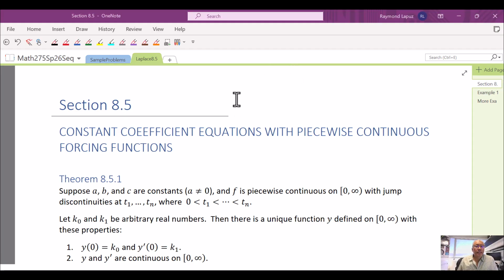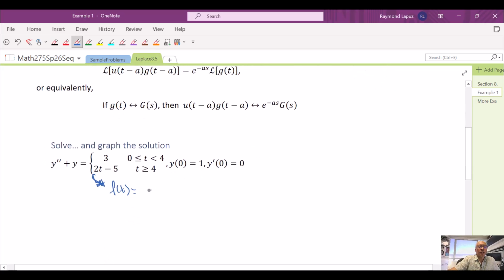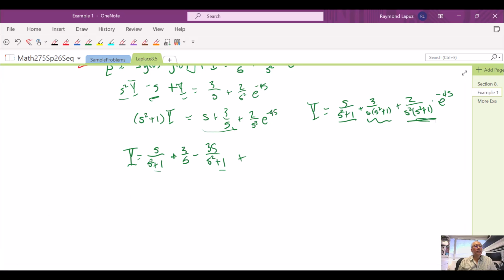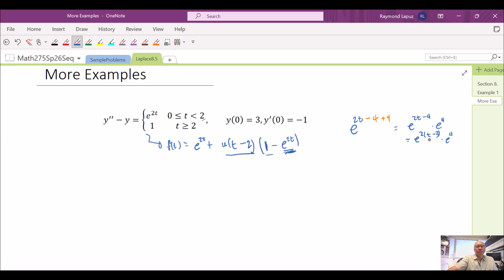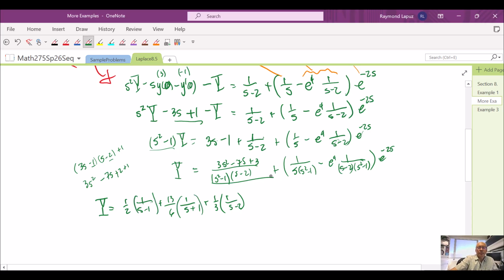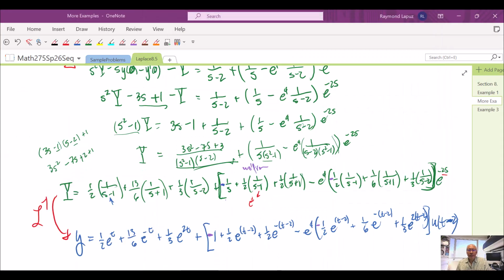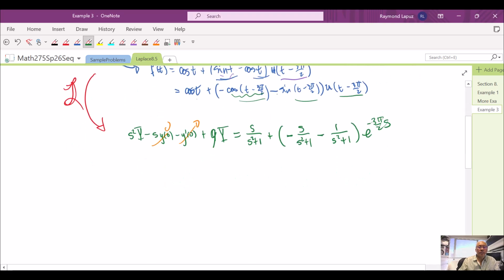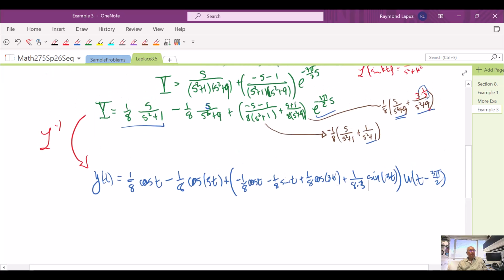m275 Sect8 5